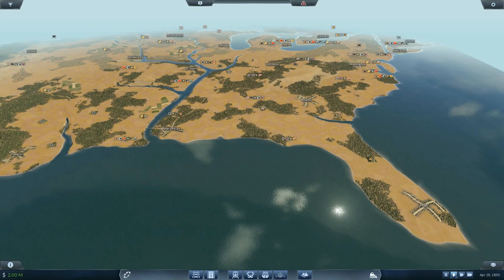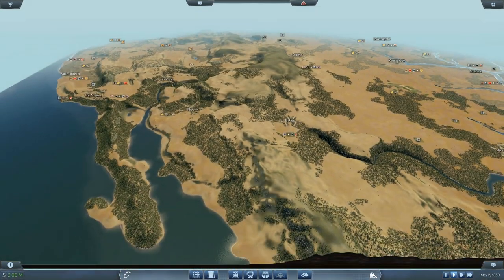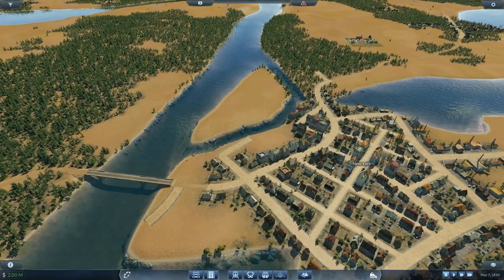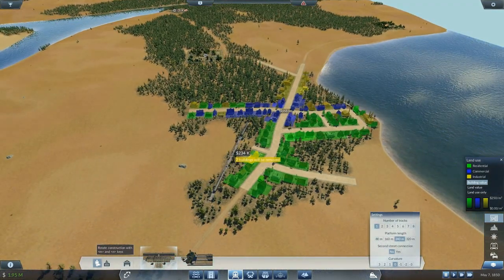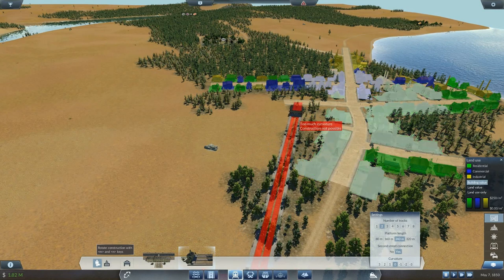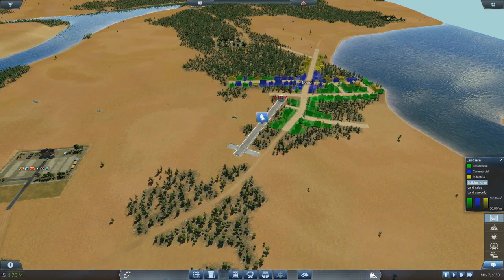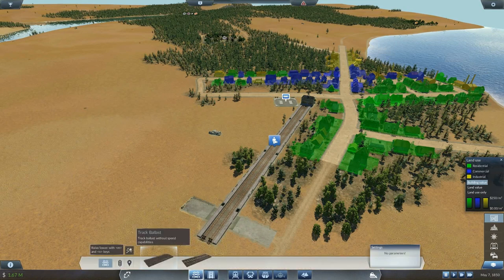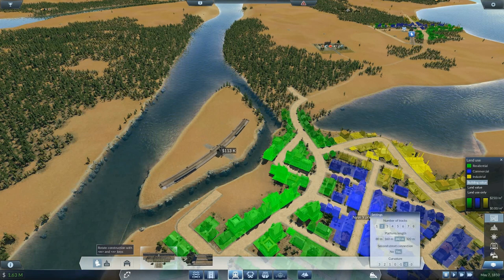Transport Fever - Real USA - 001 - A fresh Start - Let's Play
We are off to a fresh start since the stalemate of the first episode, and this time we are running with a new map: